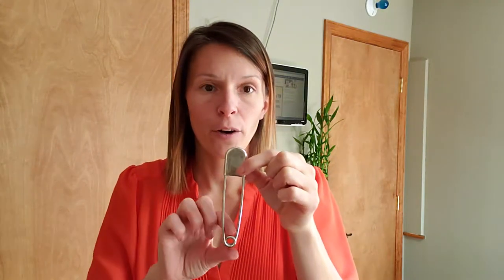Safety Pin Cycle